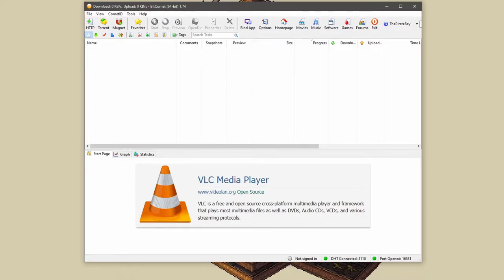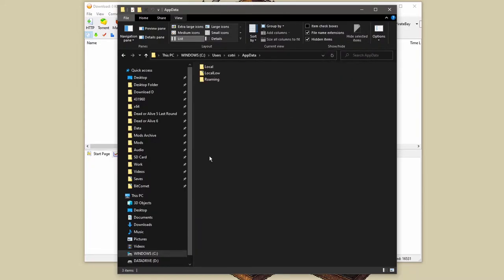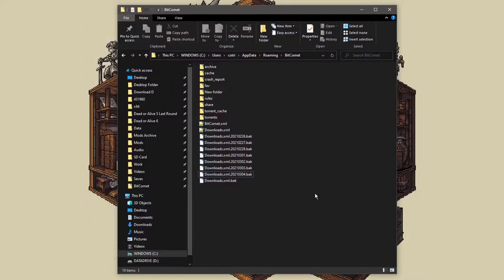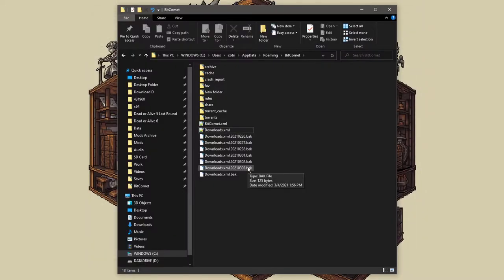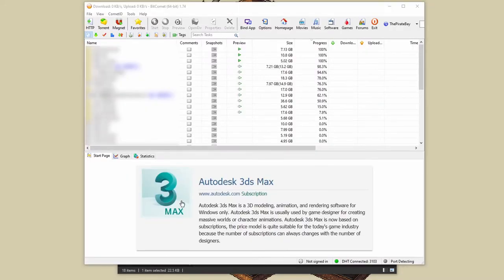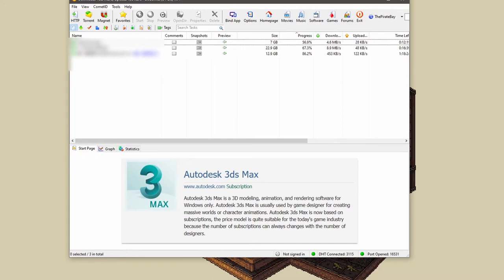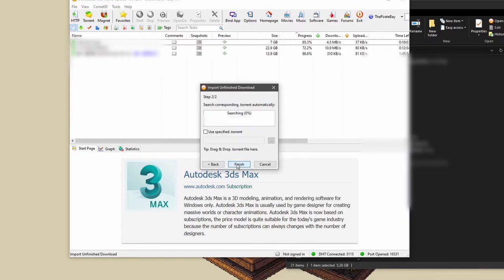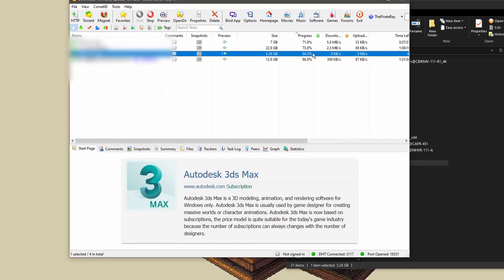BitComet Failed To Load Task List Error - Fixed